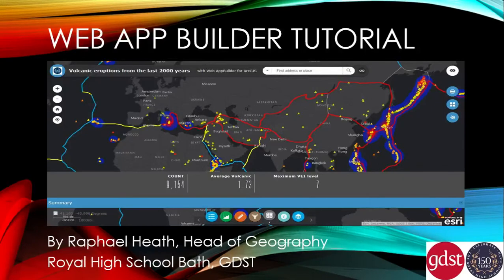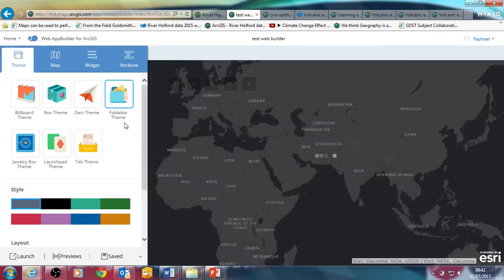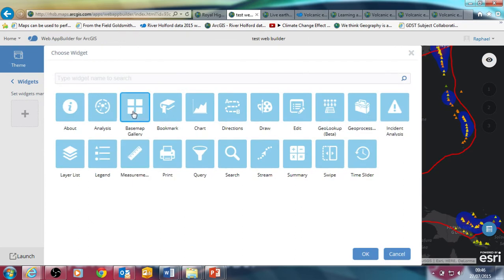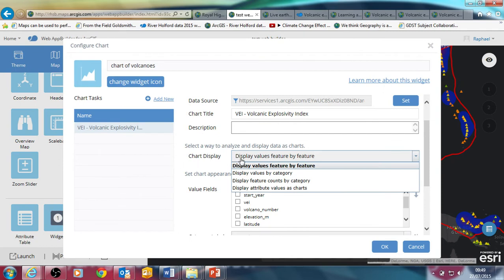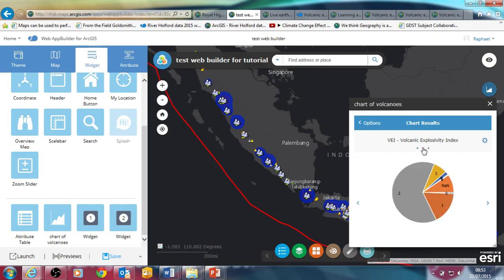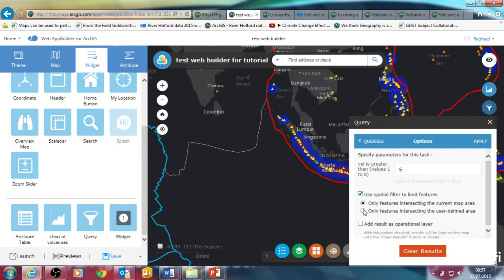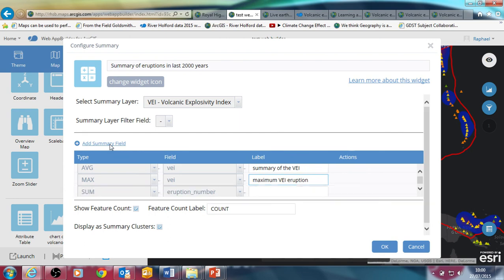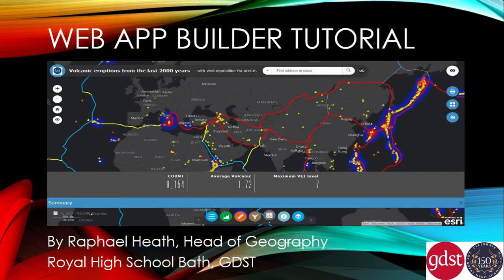Web app builder tutorial for ArcGIS online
Tutorial explaining how to use the web app builder from ArcGIS Online